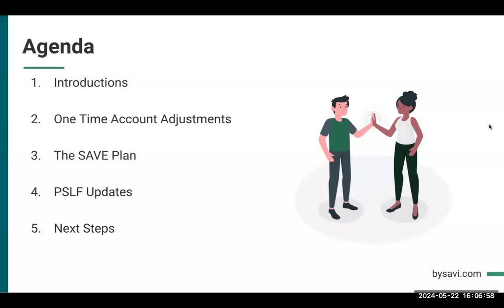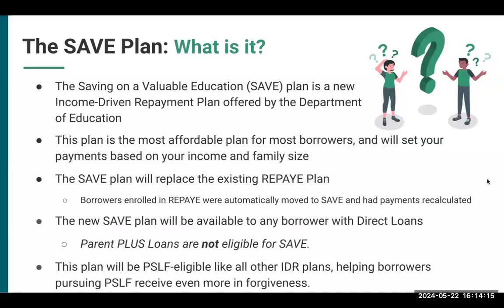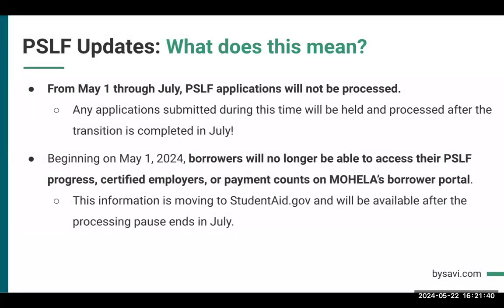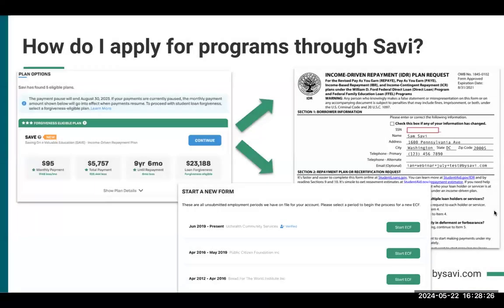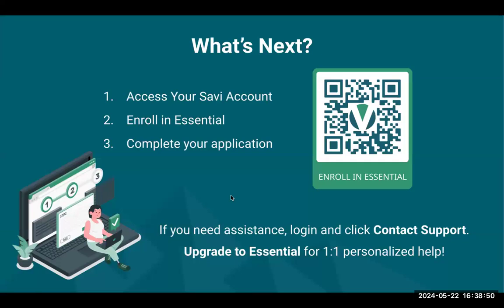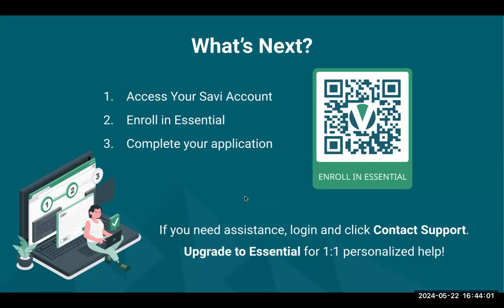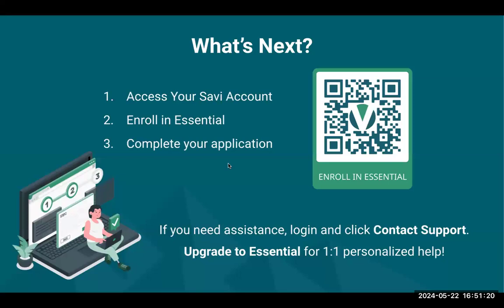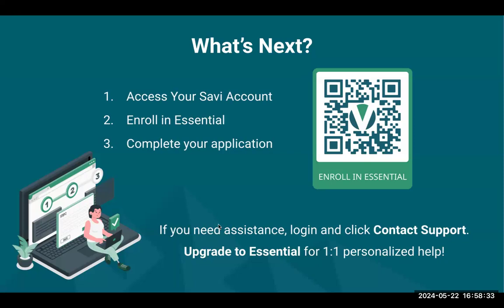May 2024: Savi Student Loan Workshop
This is a recording of a live student loan workshop with Savi Student Loan Expert Jobe McDermott.

There have been many recent updates to student loans, which can be tricky to keep up with. With Savi, you are NEVER alone in tackling your student loan debt, and we are committed to helping every student loan borrower.

This LIVE and interactive webinar with student loan experts will help you understand:
- Recent updates affecting student loan borrowers
- What's on the horizon for the upcoming months
- How Savi can help you find the best options for your loans